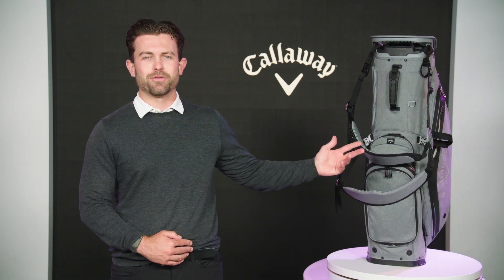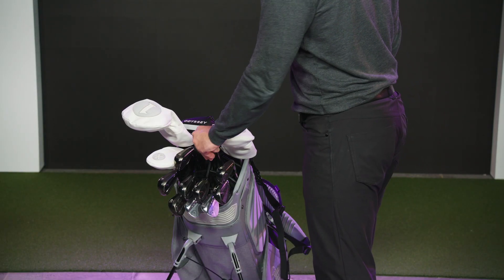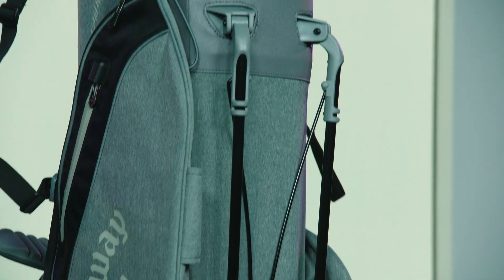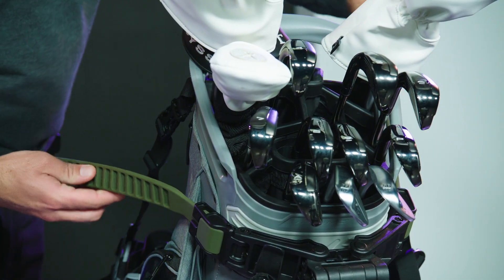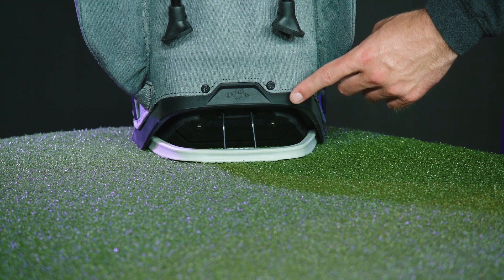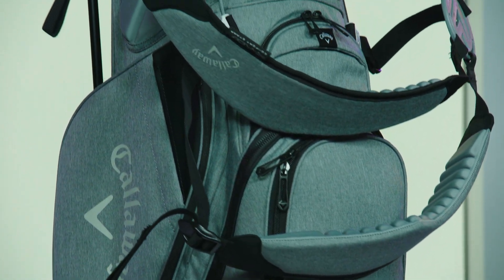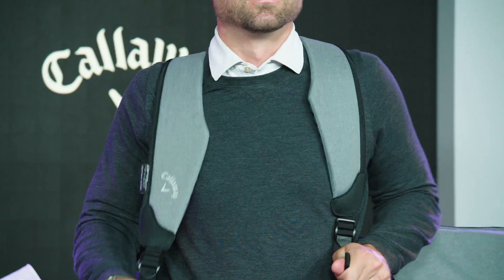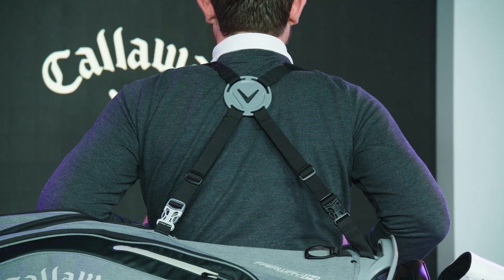Callaway Fairway 14 Golf Stand Bag | Golf Gear Direct